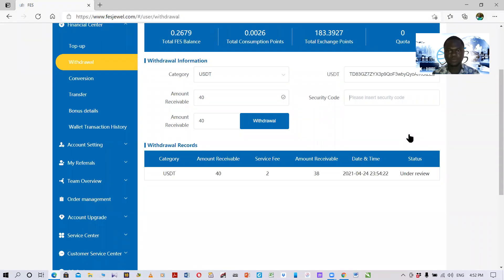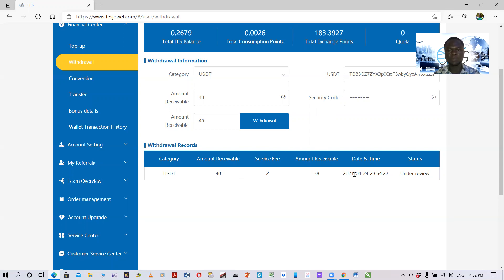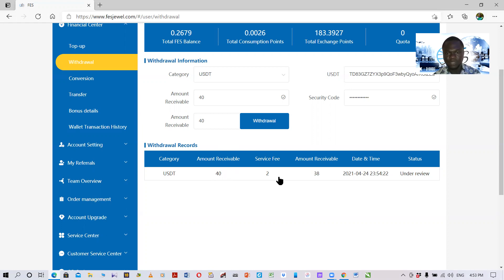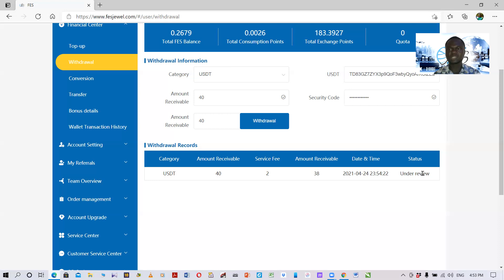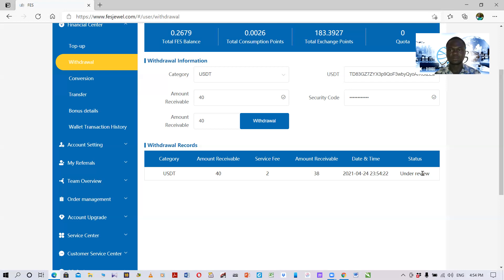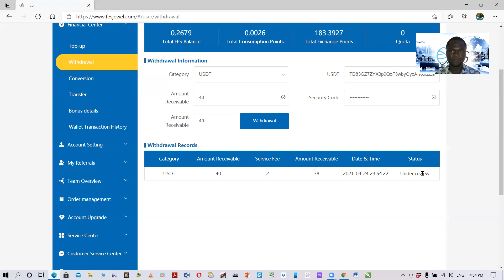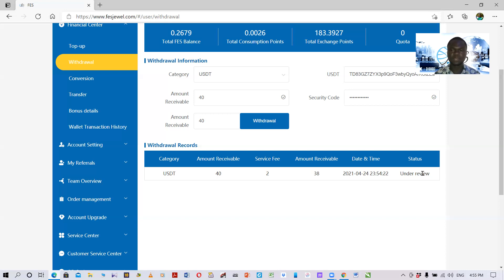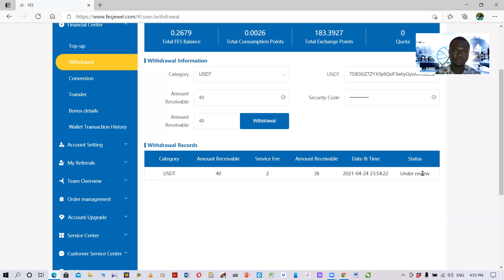PART 2 How To Withdraw FES Points Using USDT TRC20 HIGHLY RECOMMENDED BY THE COMPANY On A Computer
CLICK ON THE LINK BELOW TO CREATE AND GENERATE YOUR BINANCE USDT TRC20 WALLET ADDRES:

INTRO
This Video Provides The Step-By_Step Guide To Copy Your USDT TRC20 Wallet Address To Your FES Account Using A Computer. Binance Exchange Is More Easier And Faster And Hence, Is Recommended. THIS USDT TRC20 WALLET IS RECOMMENDED FOR ALL WITHDRAWALS FROM THE PLATFORM.

REMEMBER: Aside P2P, This Is The Most Recommended Mode Of Withdrawal.

NB: Wallet Address Cannot Be Changed Once First Withdrawal Has Been Issued, So Take Time To Do It Right Once And For All.

TUTORIALS ON HOW TO LOG INTO YOUR FES ACCOUNT USING COMPUTER

Drop All Your Questions In The Comments Section. I Read All Comments.